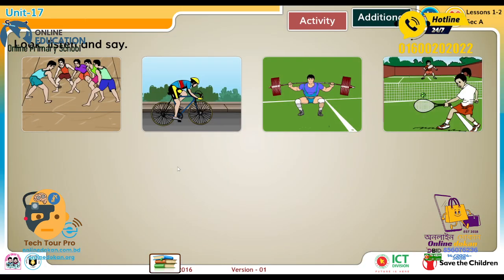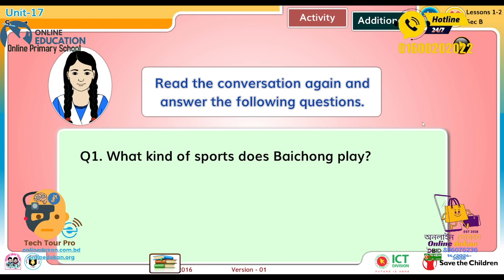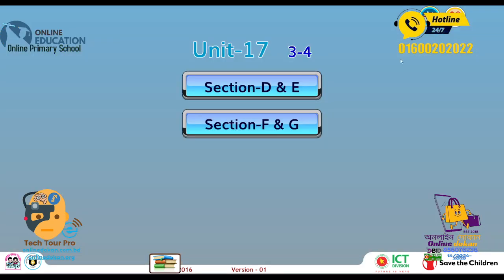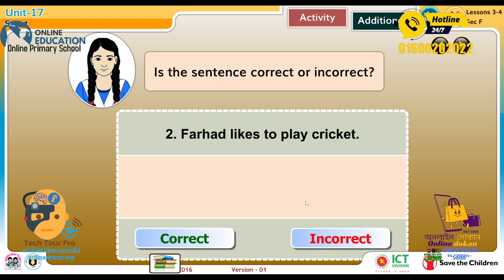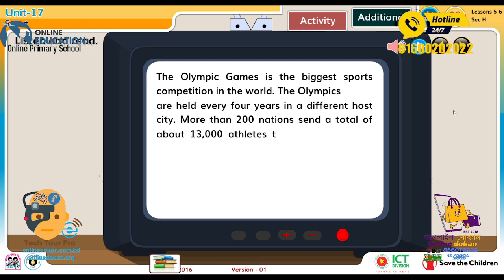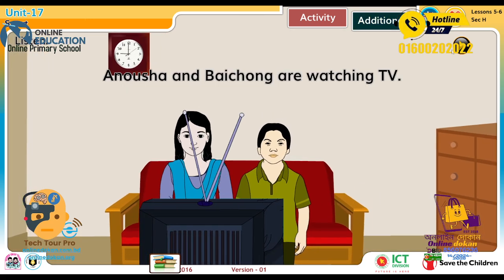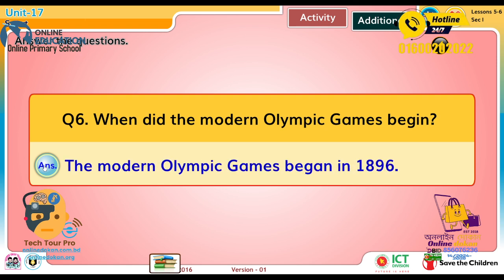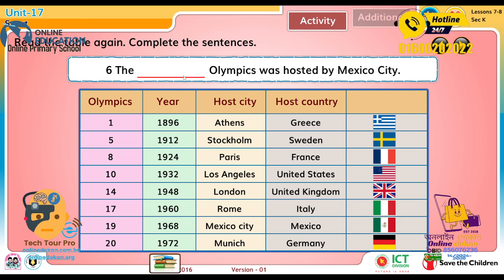পরীক্ষার জন্য খুব গুরুত্বপূর্ণ// Passage। Class Five English -Unit 17 Lesson 5,6,7,8. Olympic Games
Class Five
English For Today
Unit 3: Saikat's Family

   • Class 5: English for Today

📺 VIDEOS 🎥

Unit 1: Hello!
Lesson 1 &
Lessons 2-3:    • Class 5 English | Unit 1 | Lessons 1-...
Lessons 4-5 &
Lessons 6-7:    • Class 5 English | Unit 1 | Lessons 4-...

Unit 2: See You!
Lessons 1-2 &
Lessons 3-4:    • Class 5 English | Unit 2 | Lessons 1-...
Lessons 5-6 &
Lesson 7:    • Class 5 English | Unit 2 | Lessons 5-...

Lessons 1-2 &
Lessons 3-4:    • Class 5 English | Unit 3 | Lessons 1-...
Lessons 5-6 &
Lessons 7-8:    • Class 5 English | Unit 3 | Lessons 5-...

Unit 4: Leisure Time
Lessons 1-2 &
Lessons 3-4:    • Class 5 English | Unit 4 | Lessons 1-...
Lesson 5 &
Lessons 6-7:    • Class 5 English | Unit 4 | Lessons 5-...

Unit 5: Days in a Calendar
Lessons 1-2:    • Class 5 English | Unit 5 | Lessons 1-...
Lessons 3-4:    • Class 5 English | Unit 5 | Lessons 3-...
Lessons 5-7:    • Class 5 English | Unit 5 | Lessons 5-...
Lessons 8-9:    • Class 5 English | Unit 5 | Lessons 8-...

🧑‍🏫 TEACHER 🧑🏻‍🏫

👤 Name: Md. Nasir Uddin Akon